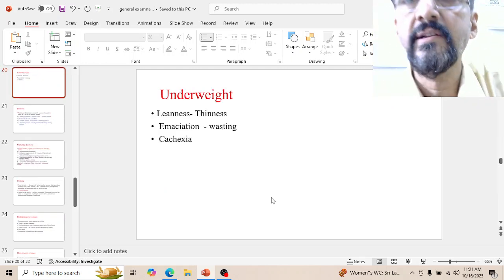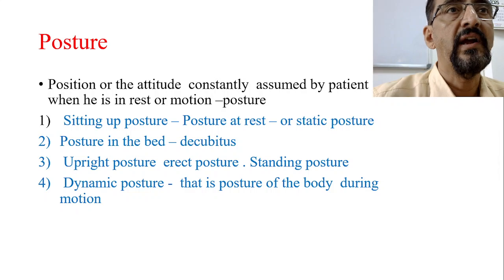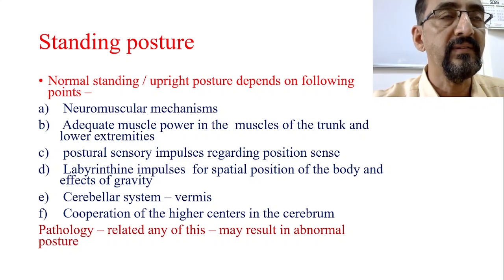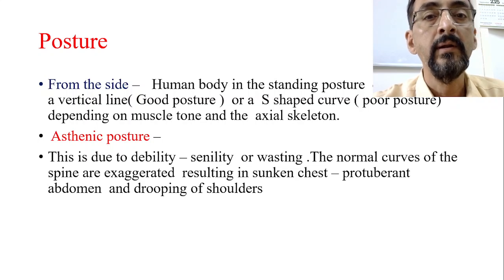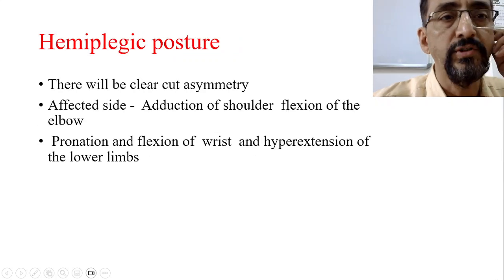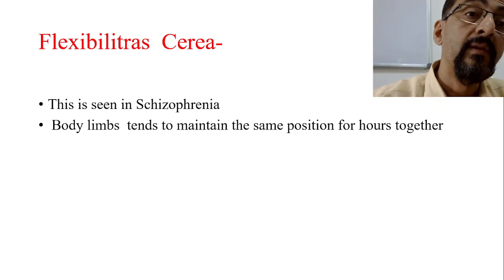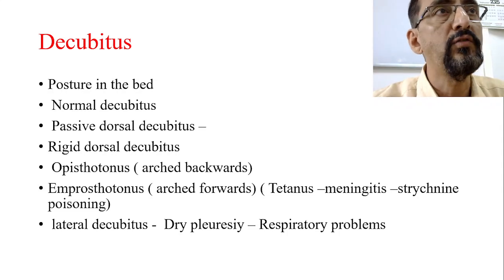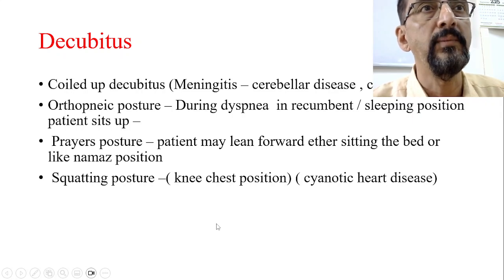General examination of the child - Posture and Decubitus - part - 4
Posture and Decubitus - part - 4